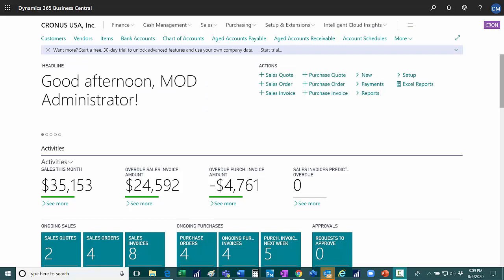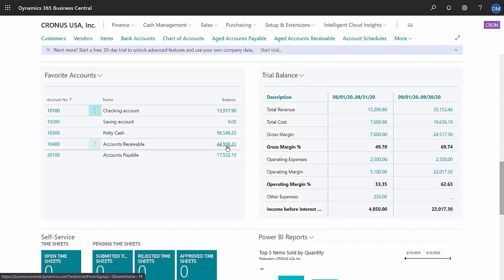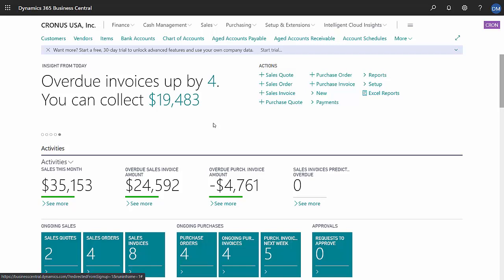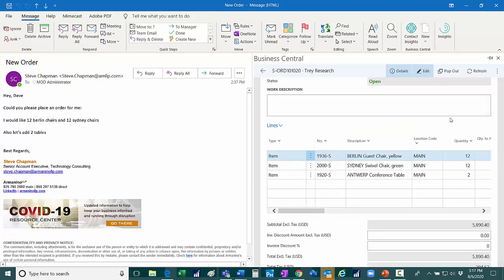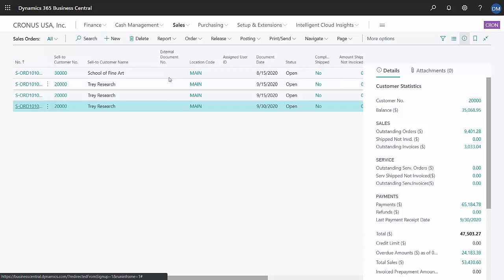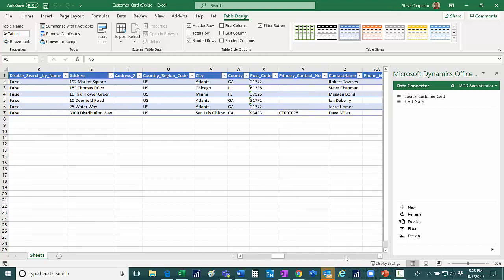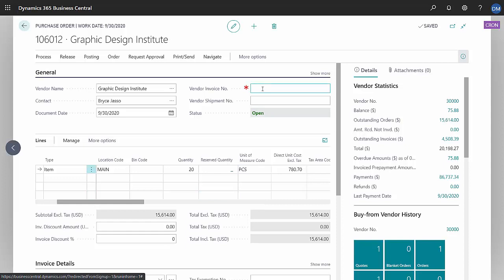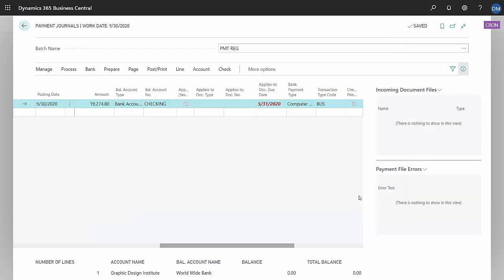Overview of Dynamics 365 Business Central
Home Page
      Navigation / Reporting
      Personalization
Order-to-Cash
      Office Integration
      Sales Order
      Cash Receipts
Purchase-to-Pay
      Purchase Order
      Payments